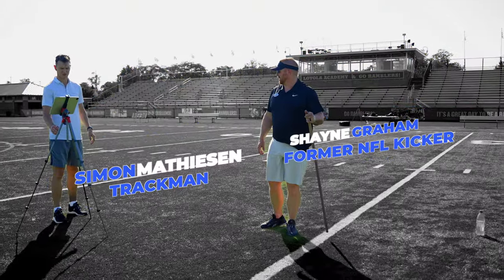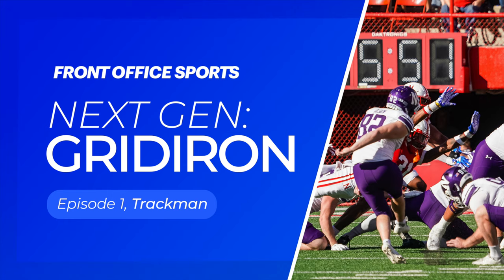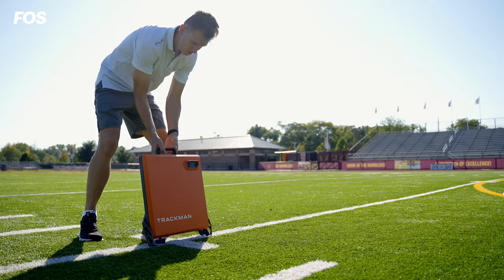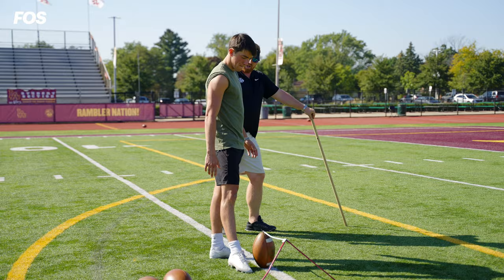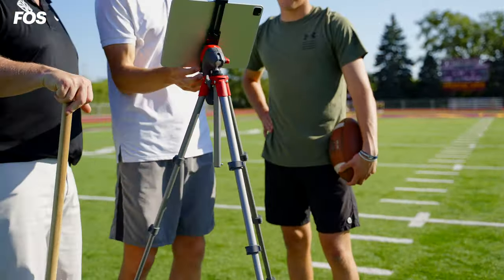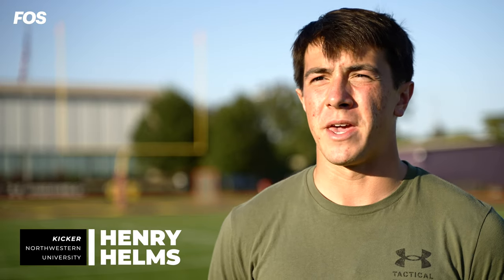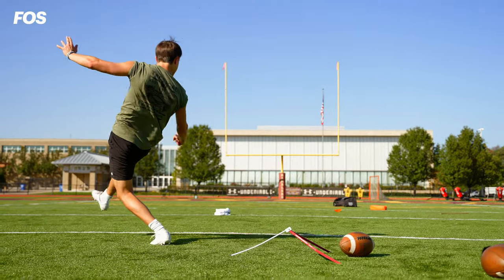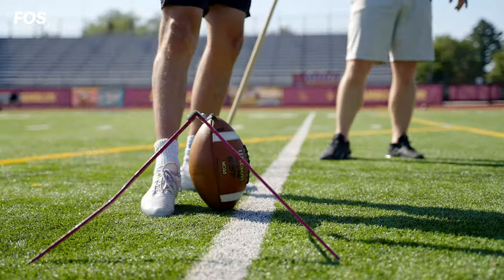Next Gen: Gridiron Featuring Trackman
Dive into the intersection of football and cutting-edge tech with Next Gen: Gridiron, exploring how top-tier college teams leverage groundbreaking technology to achieve on and off-field excellence.

This week’s episode spotlights Trackman’s dual Doppler radar technology that is allowing kickers and coaches to better understand each kick by utilizing full flight tracking data.

Follow Front Office Sports!